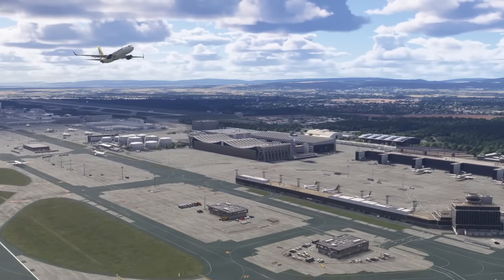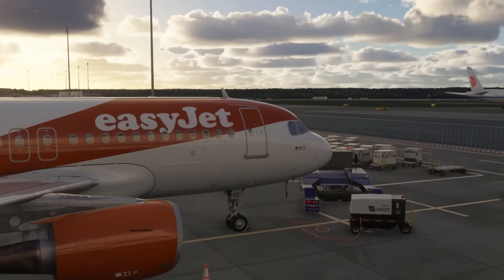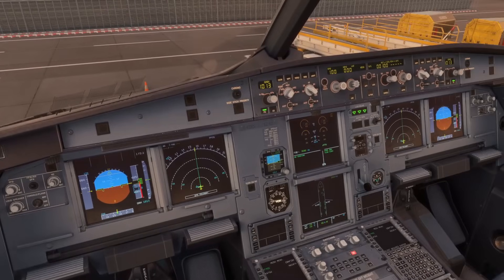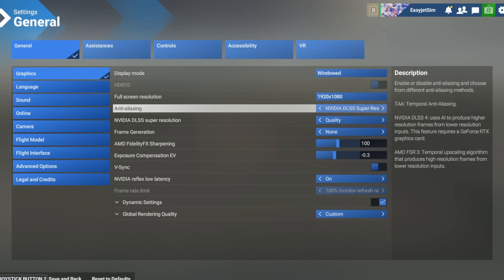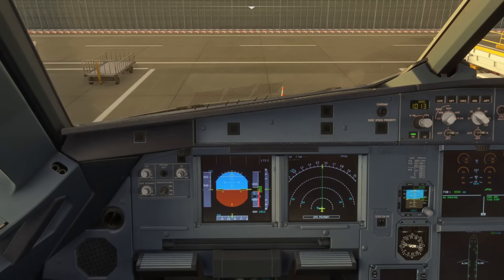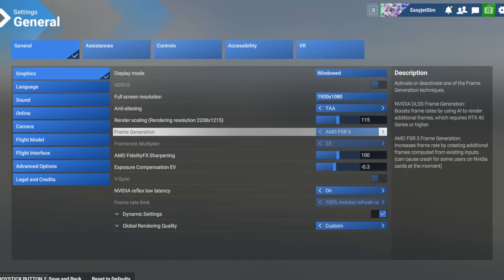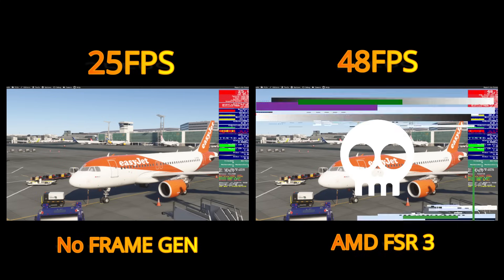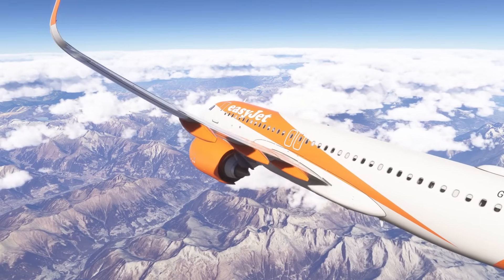Double Your FPS - MSFS 2024 | New Graphics Options Available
With Sim Update 2 for MSFS 2024, new graphics settings became available which meant that you're now able to use the inbuilt Frame Generation settings using AI to boost your FPS and performance. In this video we take a look at the difference this makes and what other options are also available.